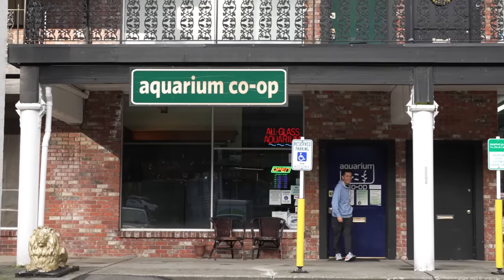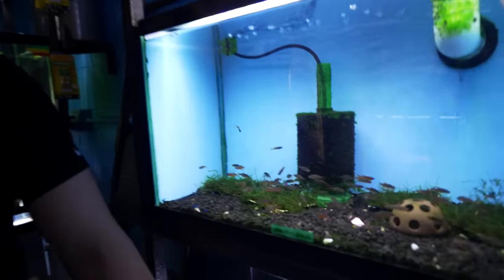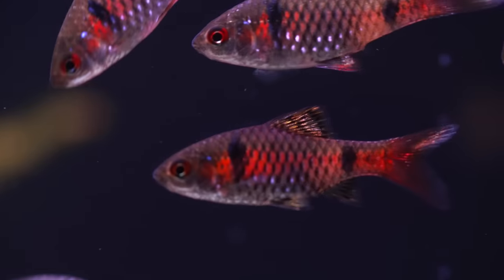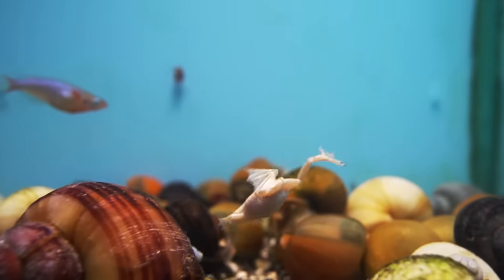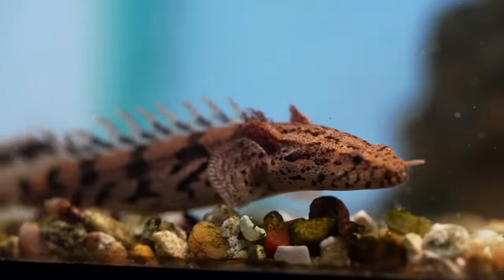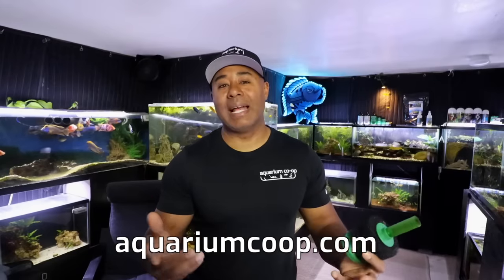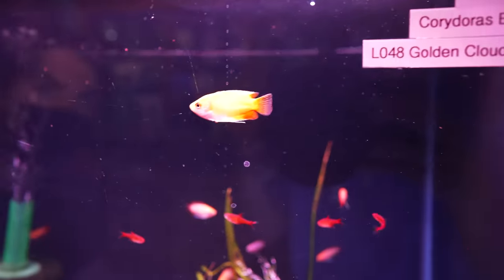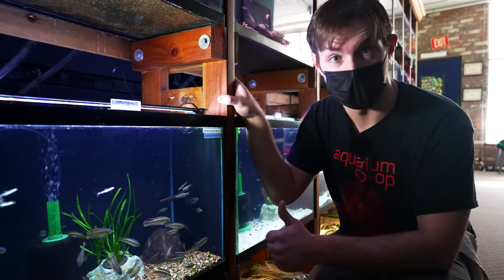Top 5 Community, Centerpiece and Oddball Aquarium Fish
‎ Wish you could talk to an Aquarium Co-Op retail store employee and get their personal recommendations on fish? We asked Zack about his favorite fast-paced community fish, Brandon for his favorite oddball fish, and Jaden about his favorite centerpiece fish.

0:00 - Intro
0:25 - What is a Community Fish?
0:47 - Zack's Favorite Community Fish
3:46 - Feeding Hikari Vibra Bites
6:06 - What are Oddball Fish?
6:31 - Brandon's Favorite Oddball Fish
9:13 - Commercial: Aquarium Co-Op Sponge Filters
10:20 - Leopard Bush Fish
11:32 - What is a Centerpiece Fish?
11:51 - Jaden's Favorite Centerpiece Fish